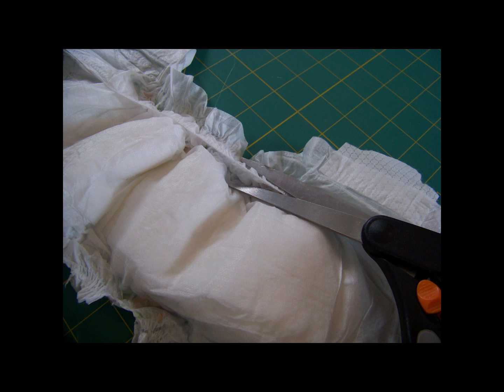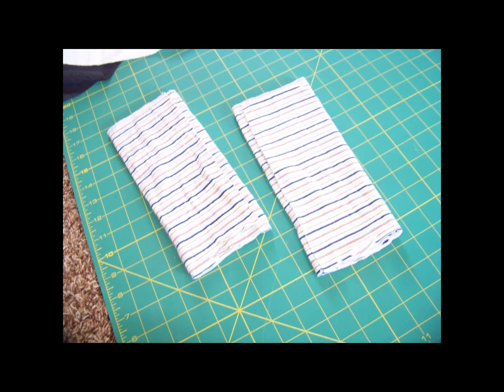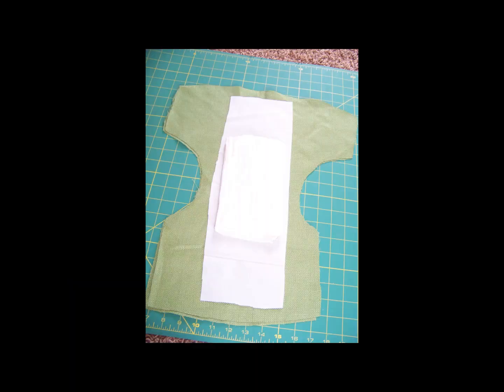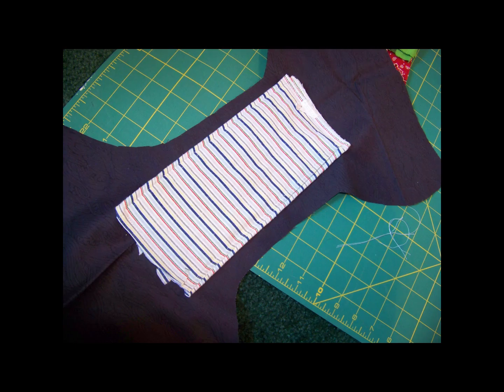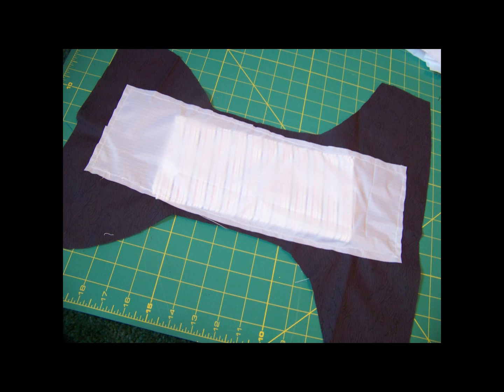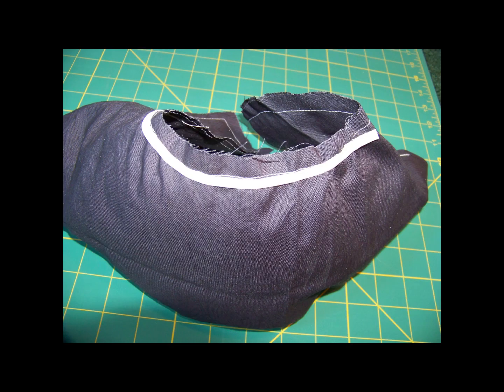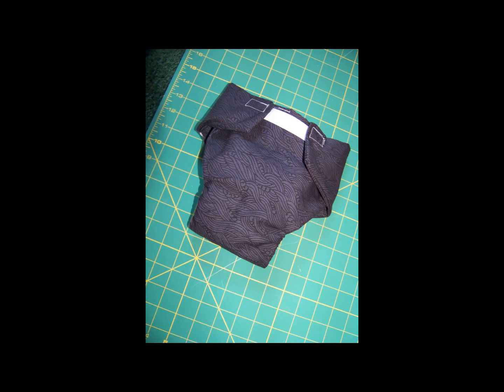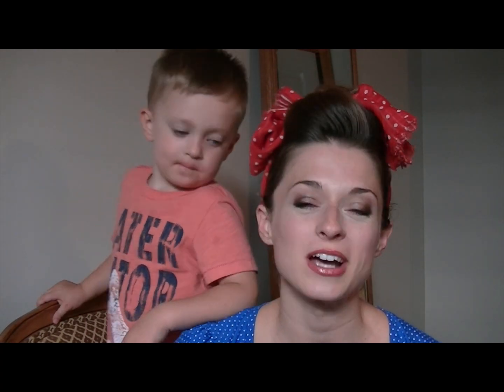Chic on the Cheap: Handmade Cloth Diapers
Make your own cloth diapers from fabric scraps ( and a few other
things :)